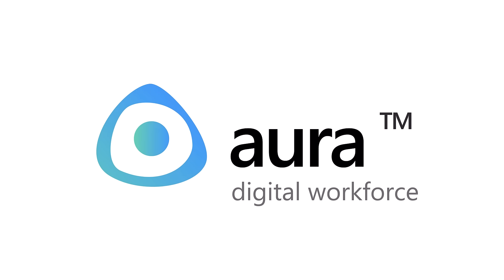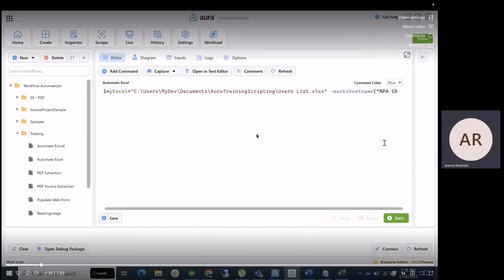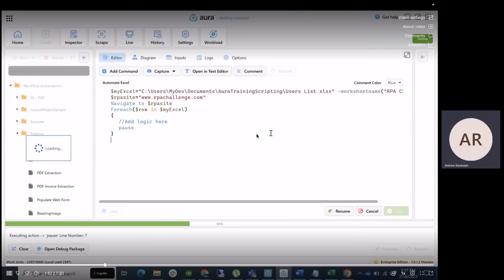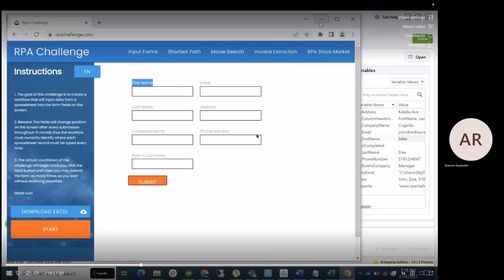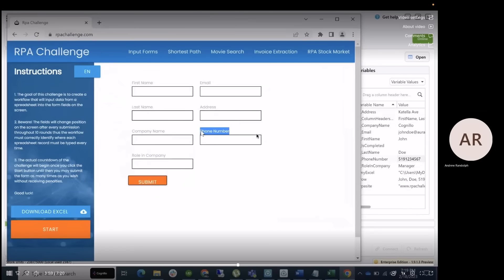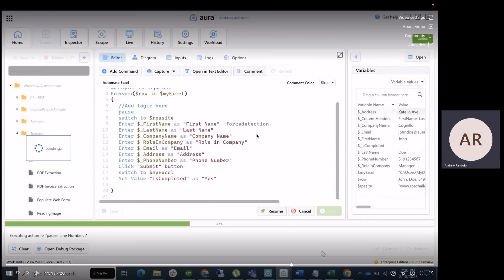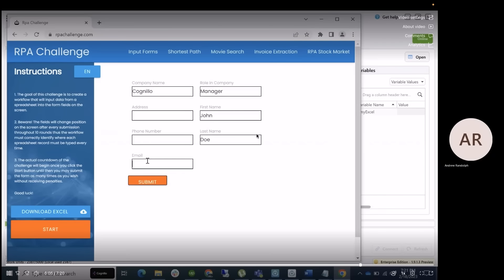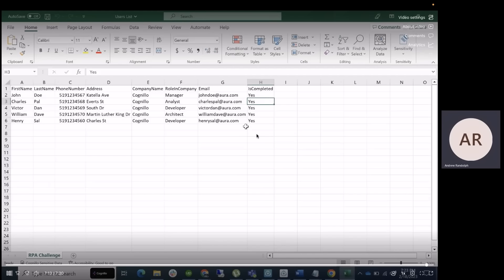Aura RPA Tool - RPA Challenge with Excel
This video shows a live demo of Aura Digital Workforce by Cognillo. This is to demonstrate how Aura can resolve challenges currently faced in the RPA industry, by avoiding the legacy methods of hard coding element and control paths. This demo will show how to build an automation within minutes to enter values into a constantly changing web form, from an Excel workbook.